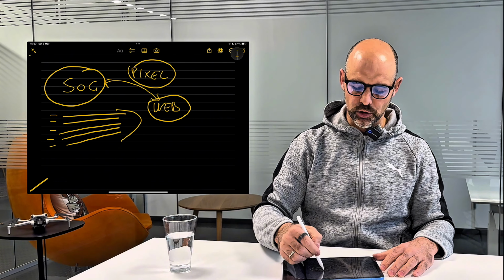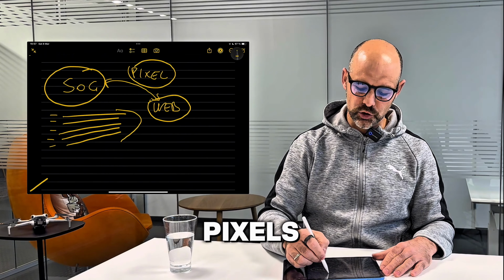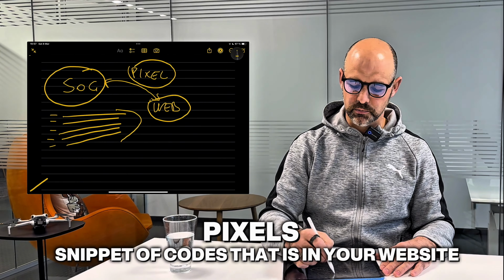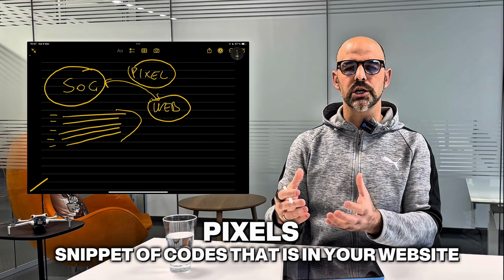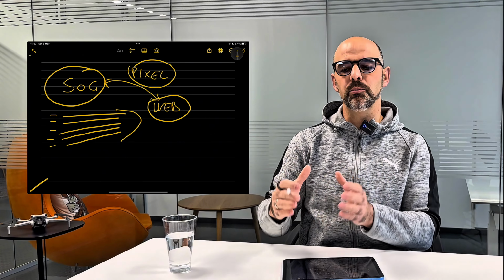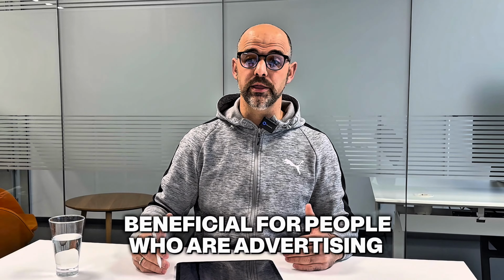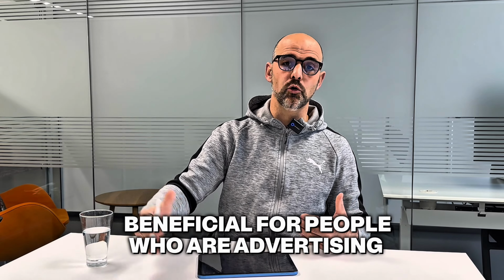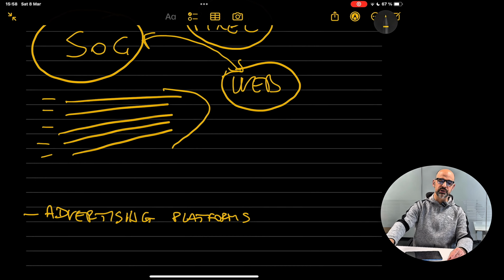Is Your Website Actually Connected to Your Social Media?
Most business owners assume that their website and social media are properly linked—but are they really? 🤔 Many websites have social icons, but are they functional, consistent, and driving traffic the way they should? In this video, I’ll show you how to quickly audit your website and social media connections to ensure every link works for your business, not against it.

You’ll discover essential digital assets, strategies, and tools that help you build a cohesive, professional, and high-converting online presence 🌐

💡 Quick Self-Check for Your Online Presence:

✅ Are all social media icons on your website clickable?
✅ Do they open in a new tab or send visitors away from your site?
✅ Is the link in your social media bio correct and up to date?
✅ Do you have consistent links across all platforms—or multiple conflicting ones?

If any of these are off, you’re losing potential clients without realizing it. ⚠️

In this video, I’ll walk you through why these small fixes matter for your business and how they can help:

Drive more traffic to your website 🌍

Keep visitors engaged longer ⏳

Convert more leads into customers 💰

Ensure your online presence is consistent and professional ✅

🌟 Pro Tip:

Many of my clients use a Complete Digital Infrastructure to make sure every link, every platform, and every digital asset is properly connected—so no leads slip through the cracks. 🛠️

Whether you’re a business owner, entrepreneur, or content creator, this guide will help you audit your website and social media like a pro.

📣 More Pitching! 🙌

I talk a lot about “Complete Digital Infrastructure”. This software is what helps me and many of my clients streamline their business and connect every digital asset efficiently. It’s called the 3S Method CRM, delivered by my agency. We guide you through onboarding so you can maximize its potential.

Bojan Rakonjac, through Genex Digital Services (Legal name: Genex AS), delivers professional digital solutions designed to help business owners grow online. Results may vary, and no specific outcomes or earnings are guaranteed. Success depends on your business model, market, and effort.